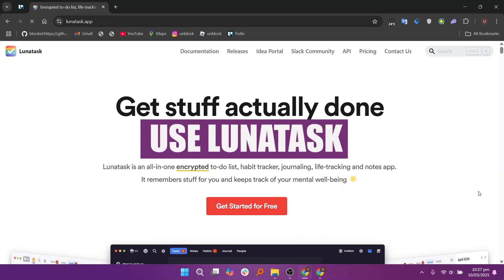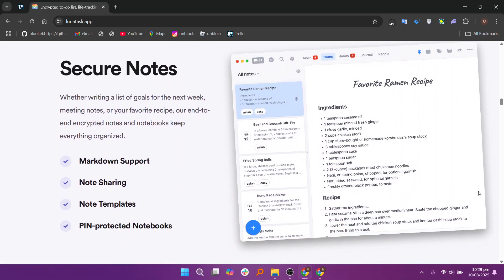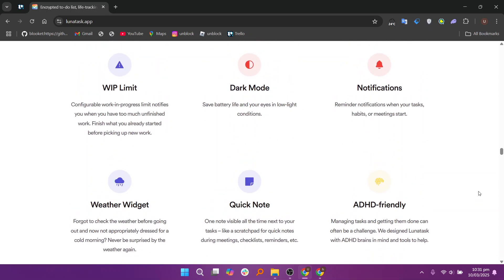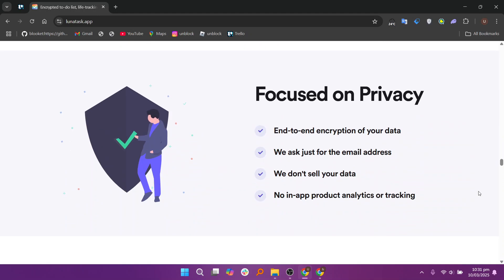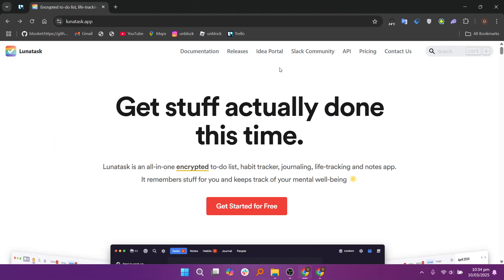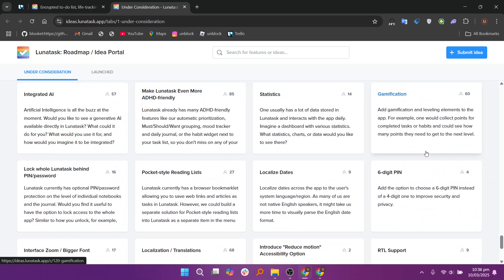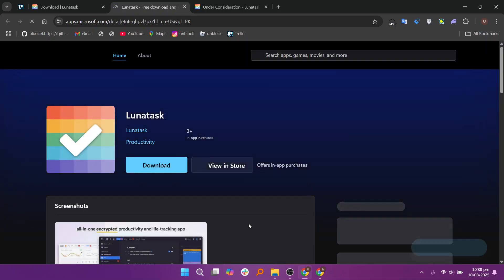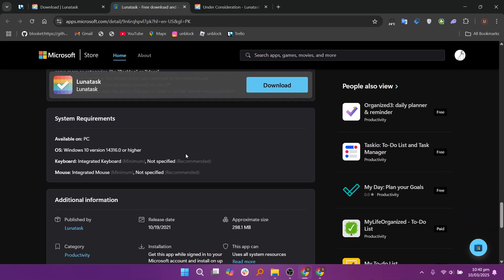New! How To Use Lunatask For Beginners (Full Guide) 2025!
Lunatask is a powerful task management tool that can help you to stay organized and productive. However, it can be difficult to know where to start if you are a beginner. This guide will teach you everything you need to know to get started with Lunatask, from creating tasks and setting deadlines to using the advanced features.